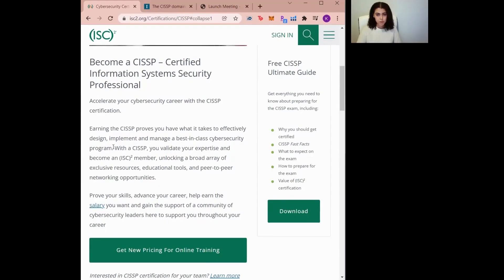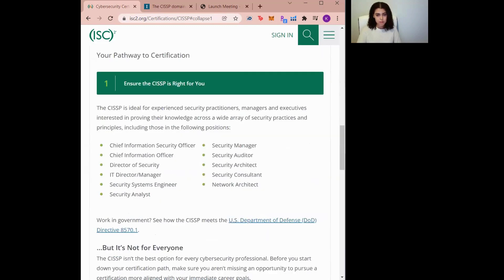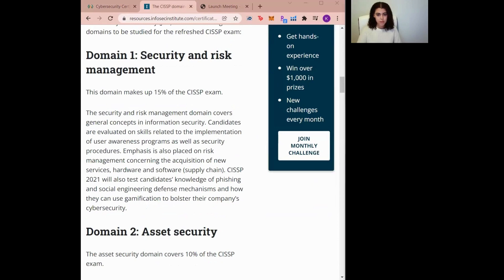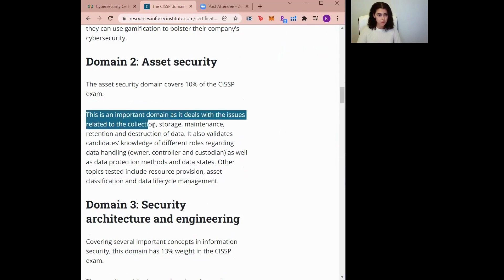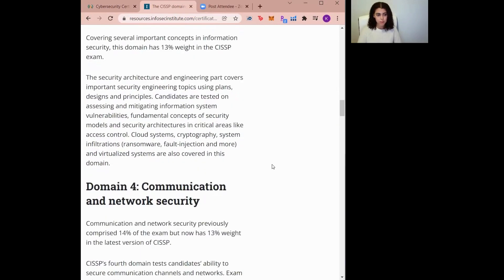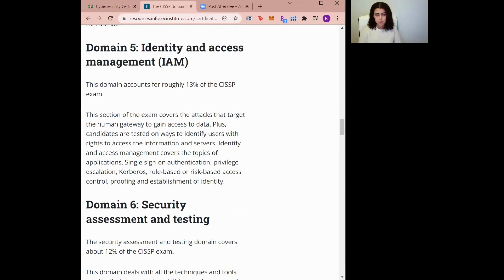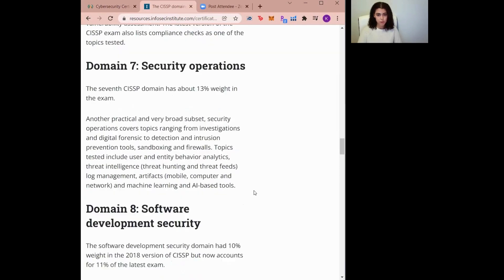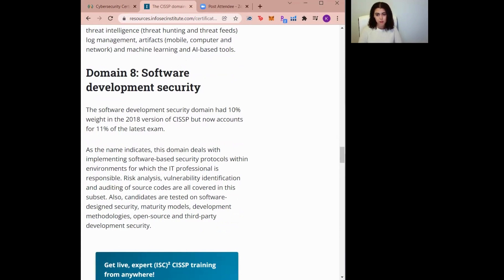What is CISSP? | 8 Domains | Certified Information Security Professional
What are the 8 CISSP Domains?

NOTE: All opinions expressed in this video are these of my own and my own only. Opinions do not belong to my employer.